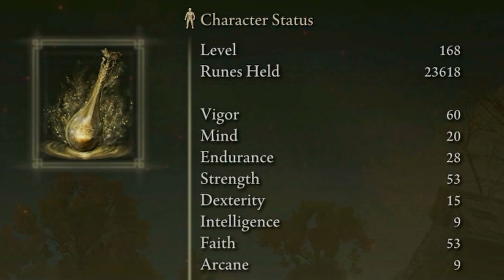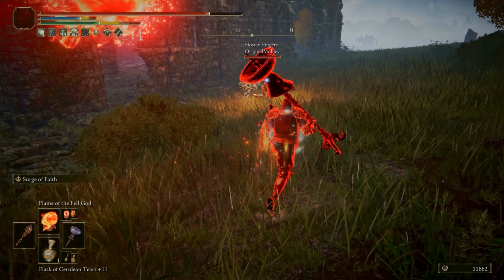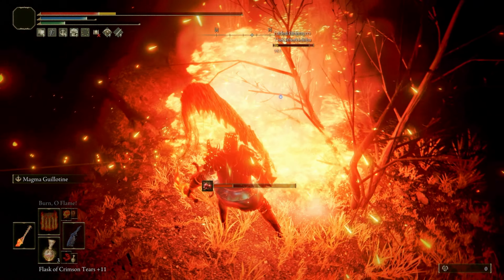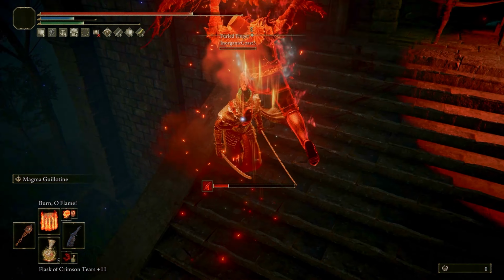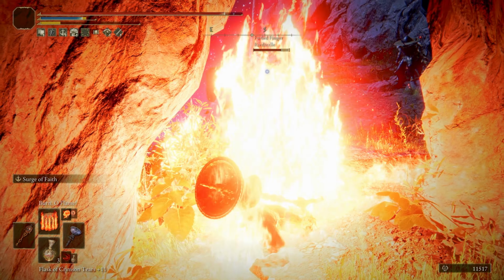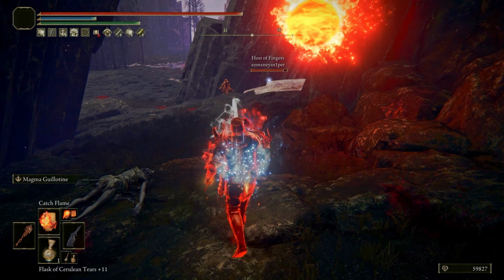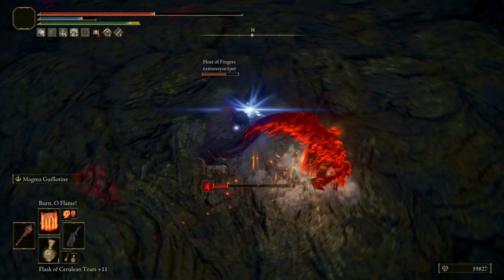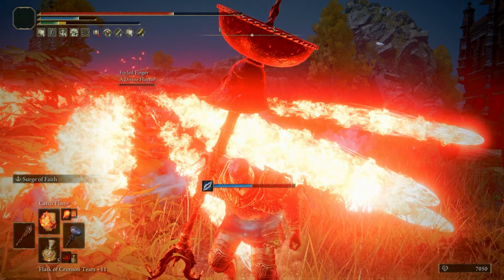NUCLEAR POWER - This Pyro build makes invading EASY! Elden Ring Invasions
So much power to wield in your hands!